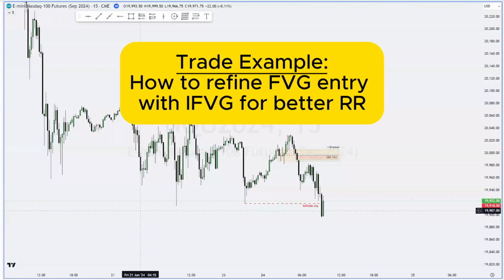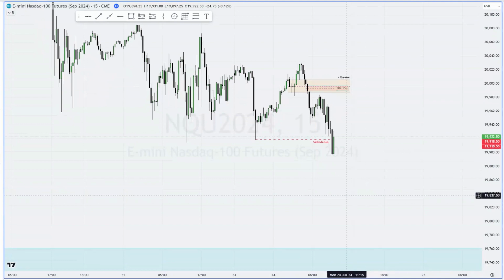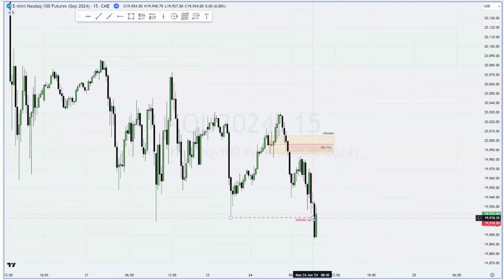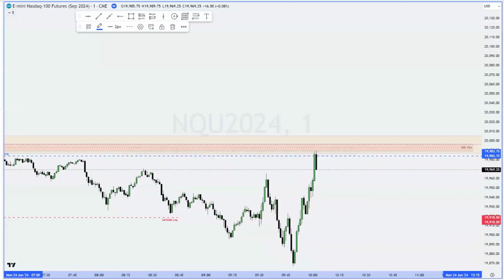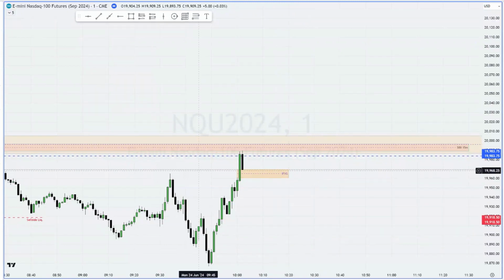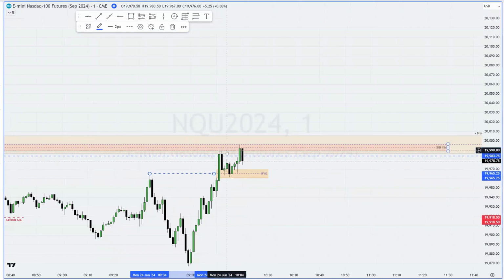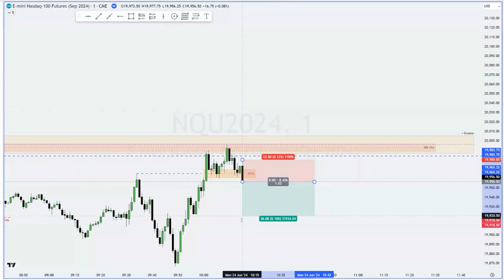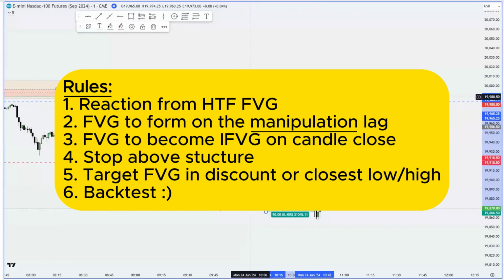Refine your entry with iFVG for better RR | iFVG Model | ICT Concepts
Tired of using ICT 2022 entry, missing trades because the chart didn't give you an FVG entry, or getting poor RR? use this iFVG secret to elevate your trading for improved RR and win-rate.